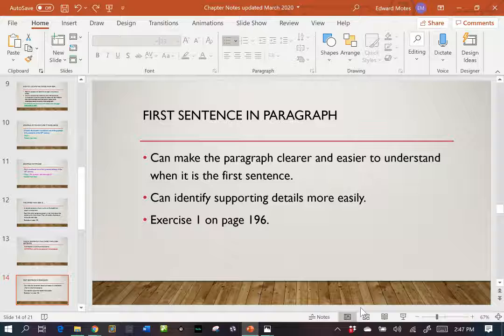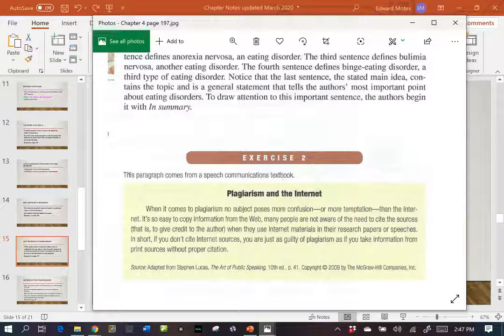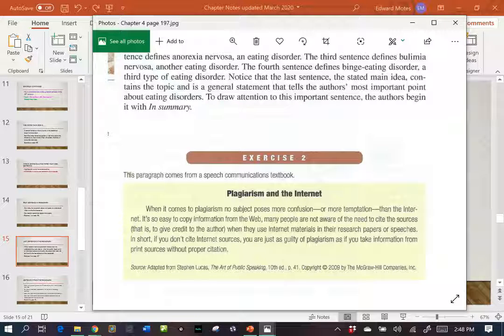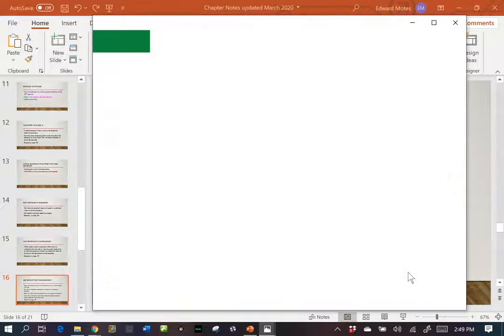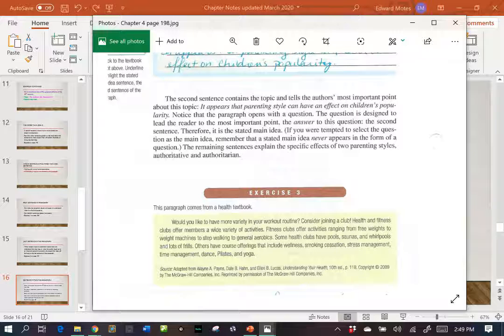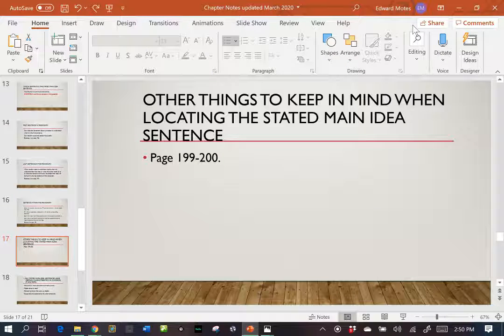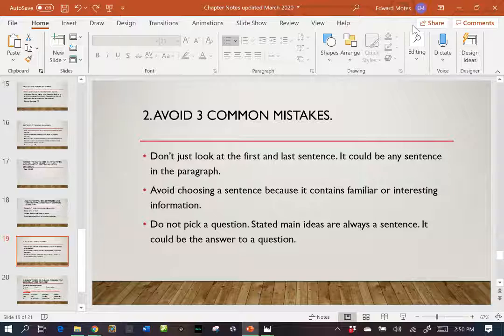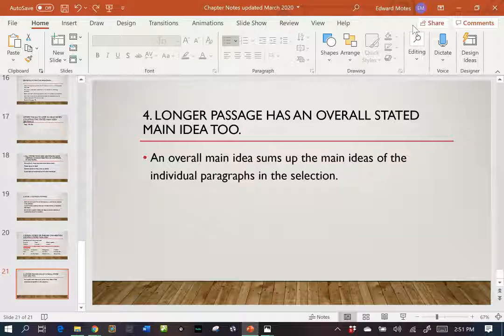Chapter 4: Locating the Statement Main Idea Video #3